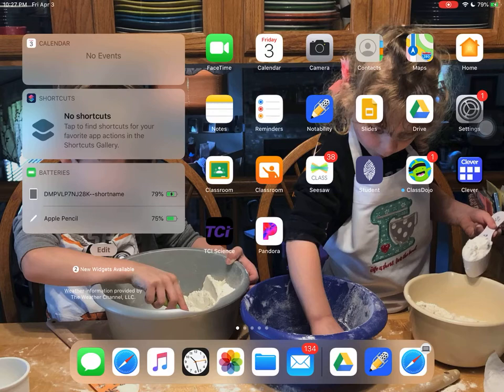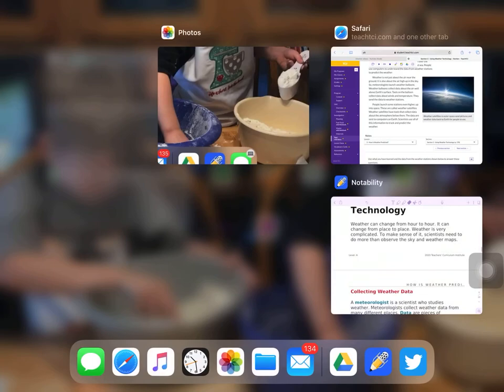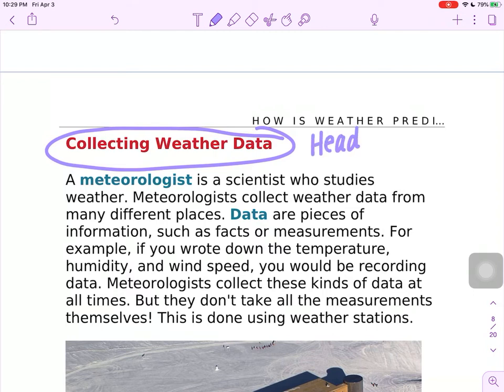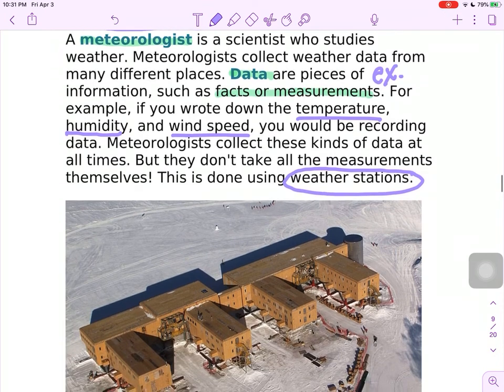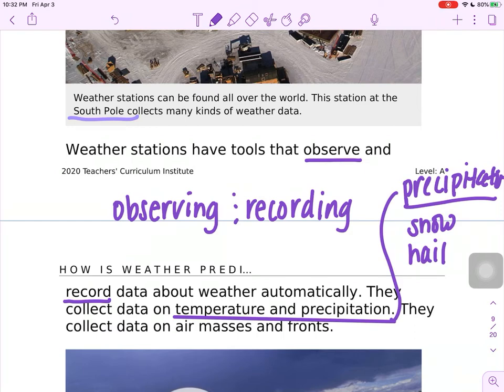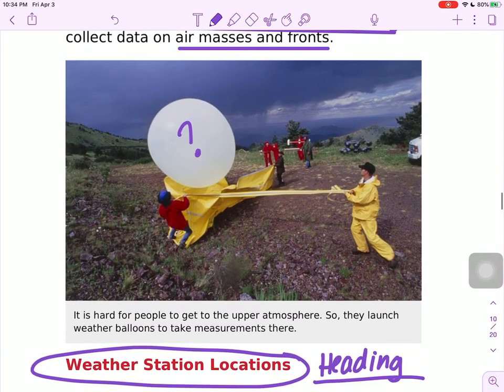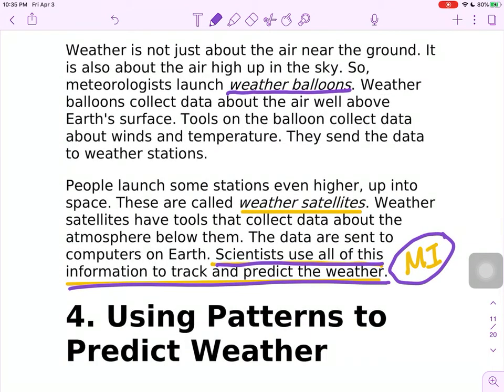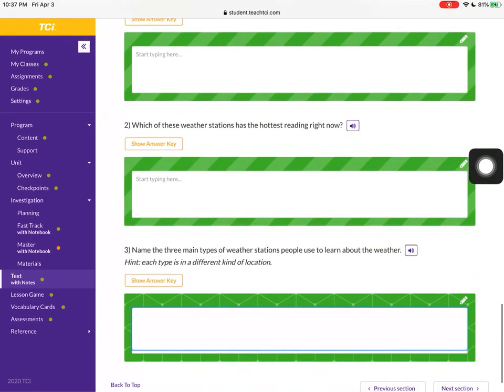TCI Science- Weather and Climate-Lesson 5-Section 3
This is a screen cast of the text notes for section 3 about weather technology.